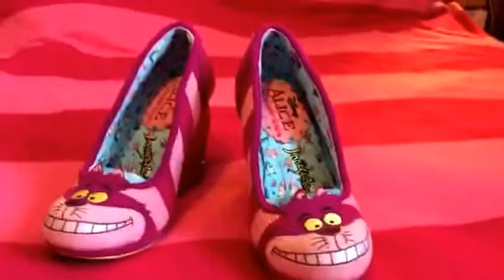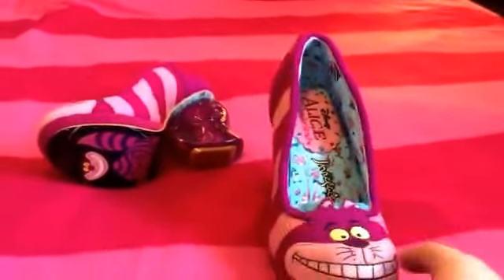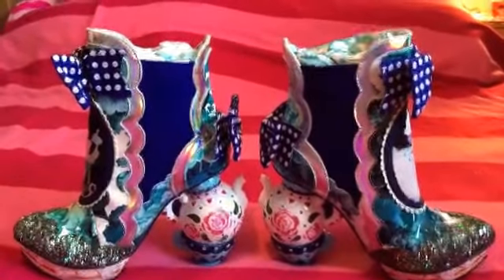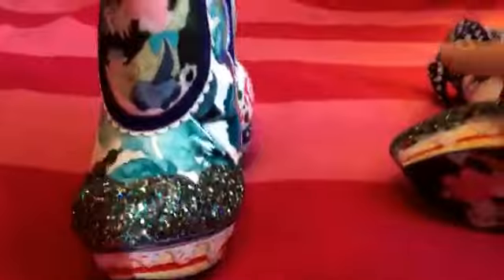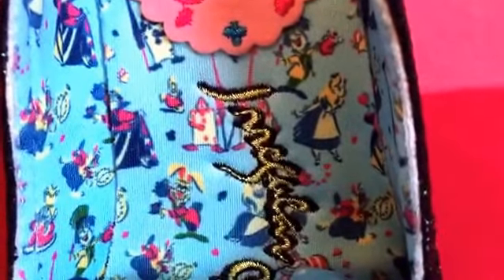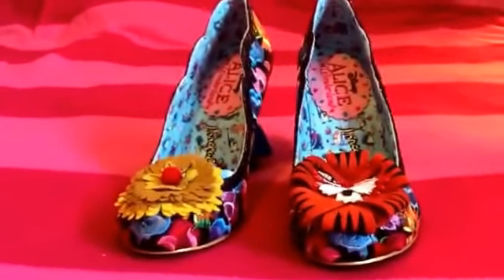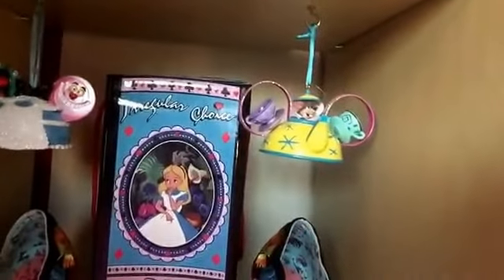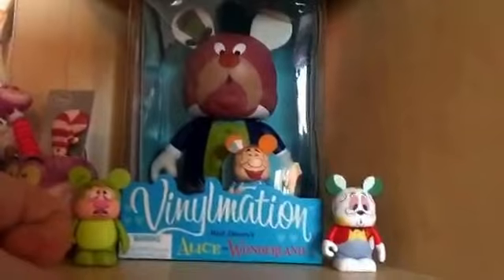Irregular Choice ~ Alice in Wonderland Collection ✨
Heyya! Hope you enjoy this video! (Sorry for the length!)
In this video you'll see 3 styles from Irregular Choice's Most Newest Collection!

1) Cheshire Cat Heels (which light up!) £139
2) All Mad Here (Boots) £220
3) Flowers Can't Talk (Feat Alice Heels) £185
I am aware I said £140ish for these heels ~ whoops!

Released on Friday 26th February 2016
Main Creators are Irregular Choice who partnered with Schuh to sell 5 Designs, they sold out within the SAME DAY!